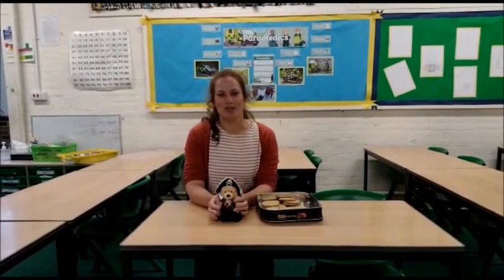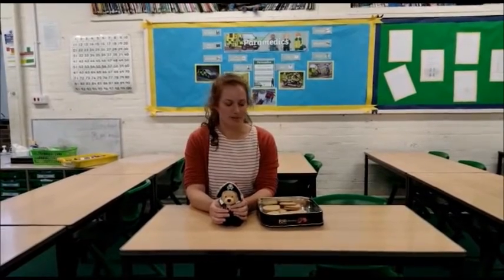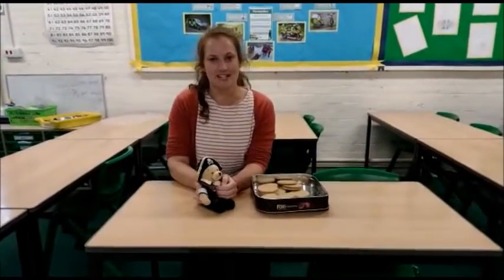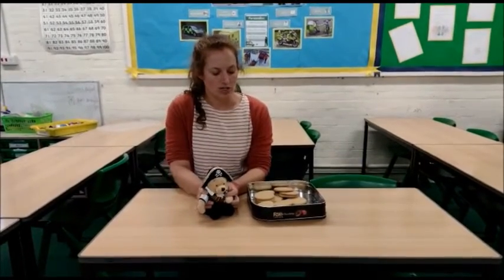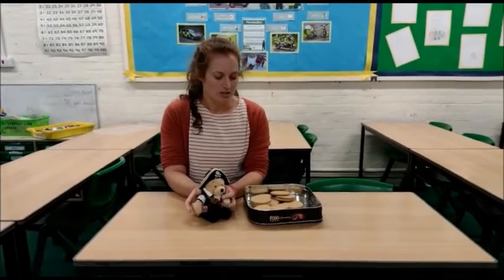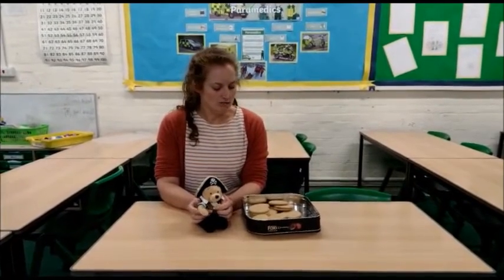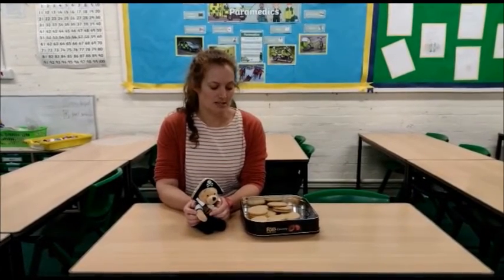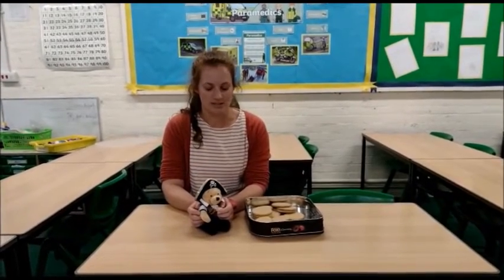Monday STEM challenge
Welcome to STEM week! Have a go at today's STEM challenge and send your responses to your year group email. Your response could be handwritten, typed or submitted as a short video. Have fun!